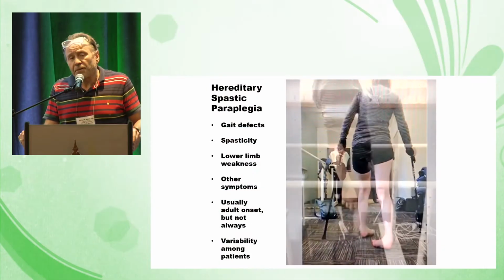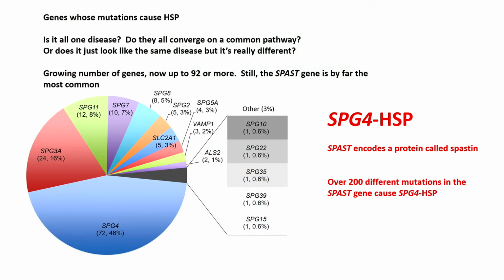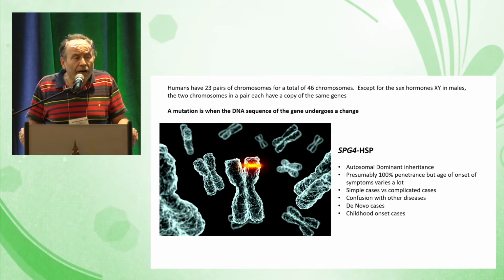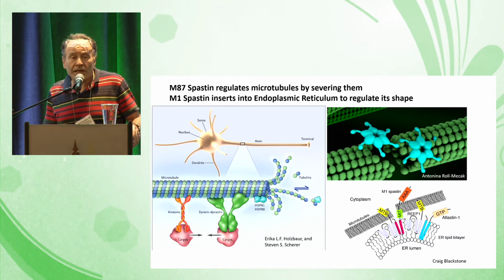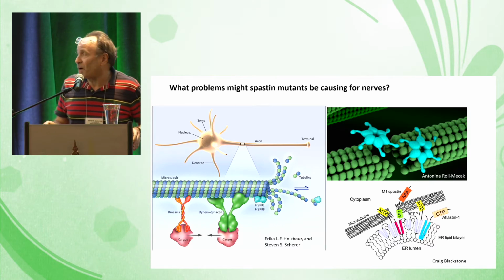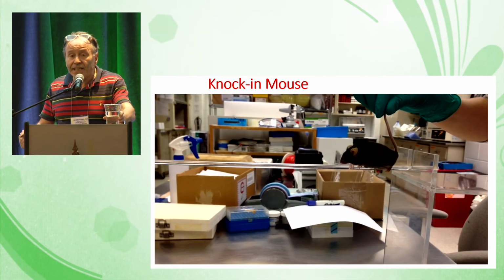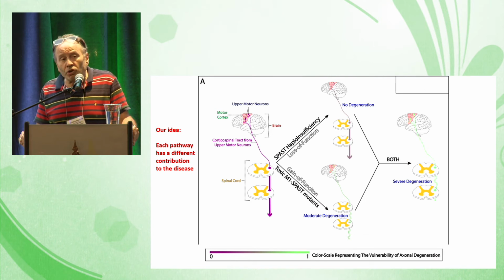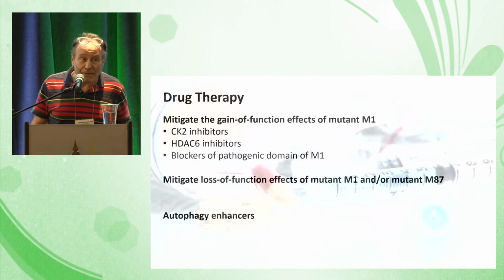2022 SPF Conference - Peter W. Baas, PhD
“Mechanistic Route to Therapy for SPG4 Hereditary Spastic Paraplegia”  Peter W. Baas, PhD